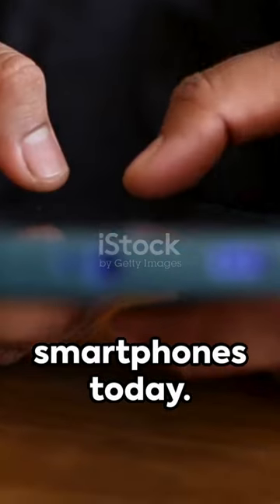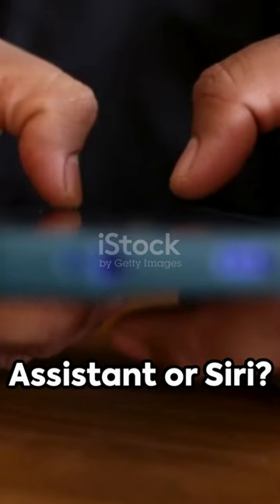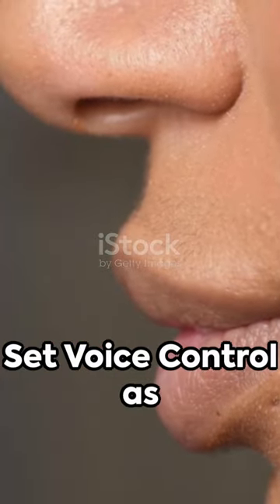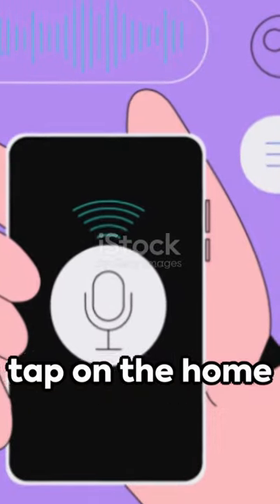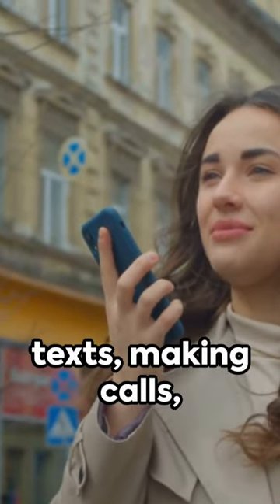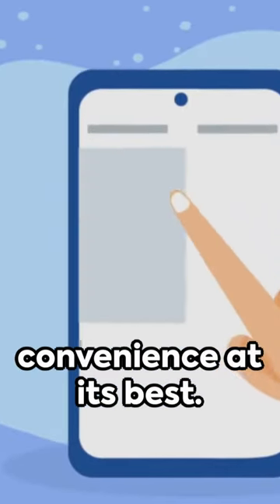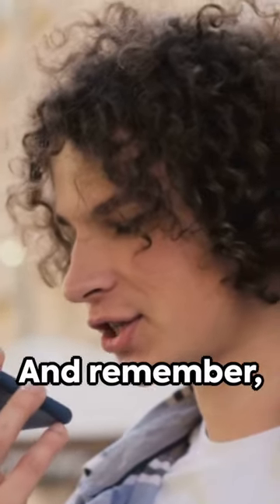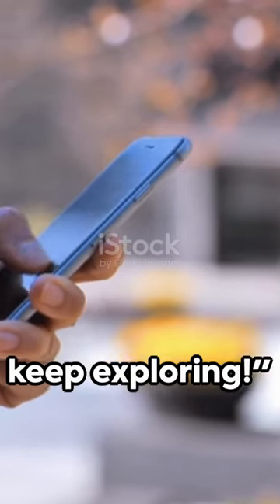Secrets Revealed: Unleash Your Phone's Power!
Dive into the world of smartphones and discover hidden treasures waiting to be unlocked! In this captivating exploration, we unveil the secret potential of your device, revealing lesser-known features and tricks that will revolutionize your digital experience. From intuitive shortcuts to ingenious hacks, empower yourself to navigate your smartphone with newfound efficiency and mastery. Join us on a journey of discovery as we uncover the keys to maximizing your device's capabilities and unleashing its full potential. Get ready to elevate your smartphone game and embrace a whole new level of tech-savvy sophistication!